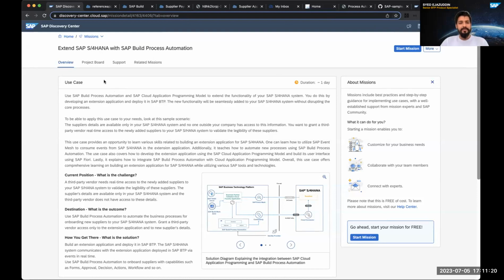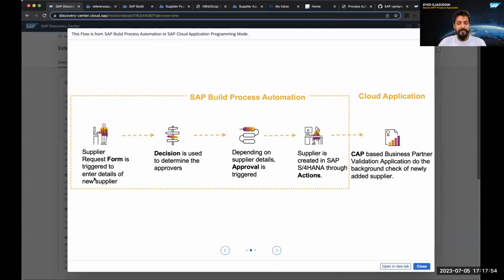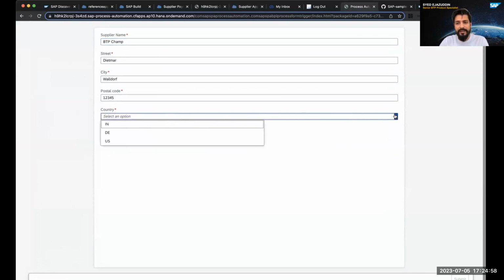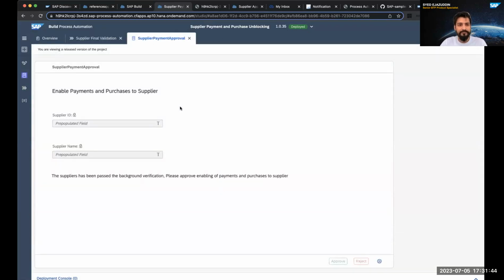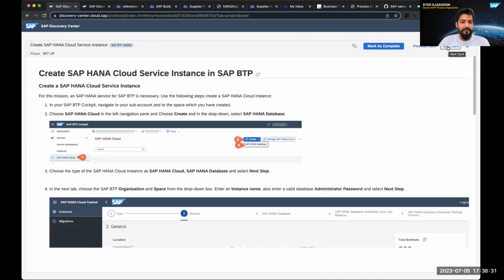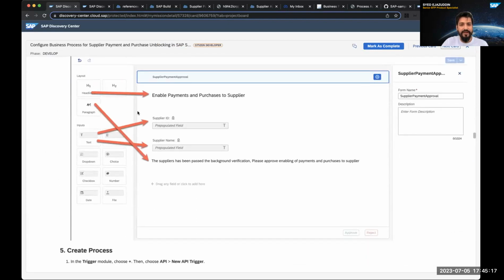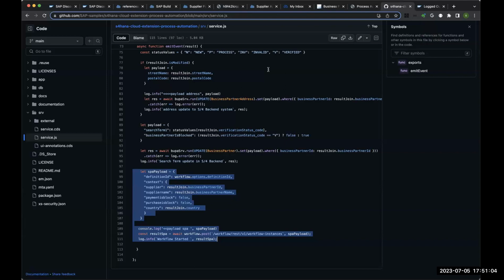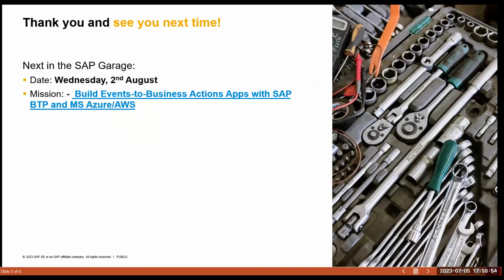SAP Garage Episode 7- Extend SAP S4HANA with SAP Build Process Automation - APJ (July 2023)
Use SAP Build Process Automation and SAP Cloud Application Programming Model to extend the functionality of your SAP S/4HANA system. You do this by developing an extension application and deploy it in SAP BTP. The new functionality will be seamlessly added to your SAP S/4HANA system without disrupting the core processes.

To be able to apply this use case to your needs, look at this sample scenario:
The suppliers details are available only in your SAP S/4HANA system and no one outside your company has access to this information. You want to grant a third-party vendor real-time access to the newly added suppliers to your SAP S/HANA system to validate the legibility of these suppliers.

This use case provides an opportunity to learn various skills related to building an extension application for SAP S/4HANA. One can learn how to utilize SAP Event Mesh to consume events from SAP S/4HANA in the extension application. Additionally, it teaches how to automate new processes using SAP Build Process Automation. The use case also covers how to develop the extension application using the SAP Cloud Application Programming Model and build its user interface using SAP Fiori. Lastly, it explains how to integrate SAP Build Process Automation with Cloud Application Programming Model. Overall, this use case offers comprehensive learning on building an extension application for SAP S/4HANA while utilizing various SAP tools and technologies.